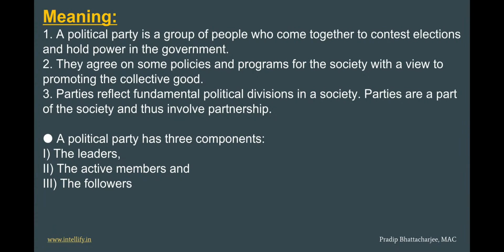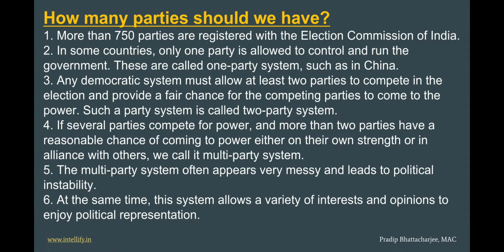Political Parties for Class 10| Chapter 6| Social Science | Part I | Intellify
What is a political party? How many national political parties do we have? Why we need political parties? Gain a basic understanding on Political parties in this 4 minute video (Part 1).

You will learn about:
1. Meaning of political party
2. Functions
3. Why do we need political parties
4. How many parties should we have

Get access to all our fun and exciting quizzes, discussion forums, and study
materials designed specially by IIT-Delhi students by visiting the Intellify
website today!

About Intellify: ​Intellify is the education initiative by IIT-Delhi students and
alumni, to provide students with the platform to learn, grow, and develop their
inner potential.
In its journey, Intellify has worked with Delhi government, NITI Aayog, MHRD
(DIC), CBSE, Teach for India, CCL-IIT Gandhinagar, and Design Department of IIT Delhi to support 60,000+ students and more than 1500 teachers across 150+
cities.

We’ll be happy to cater to your feedback! Feel free to drop a mail to us, in case
you’d like to share a thought with us, or are interested to work with us.

with Intellify!